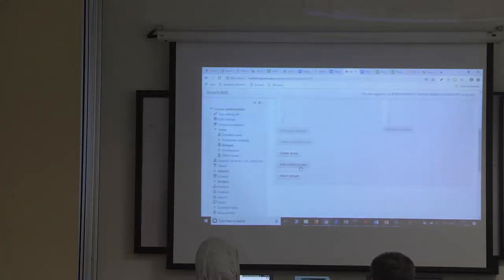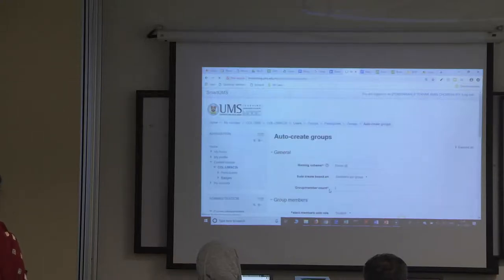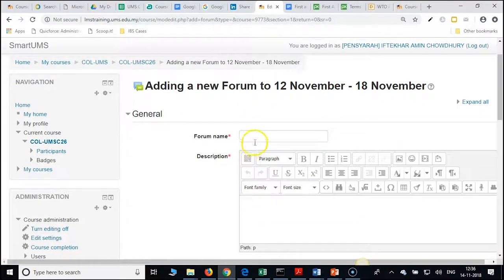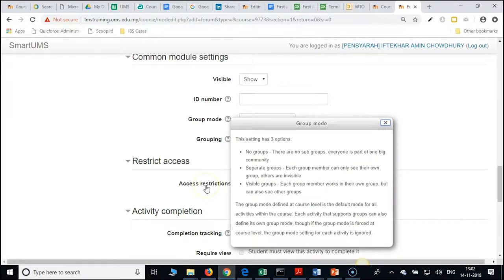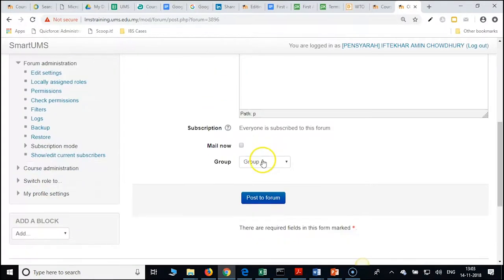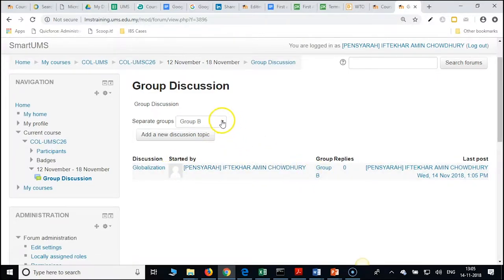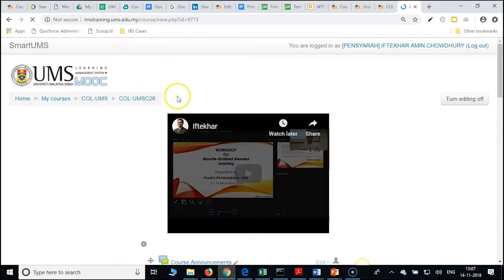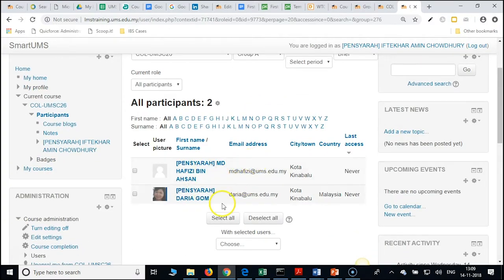CREATING A GROUP FORUM | WORKSHOP ON BLENDED COURSE DEVELOPMENT USING MOODLE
CREATING A GROUP FORUM
WORKSHOP ON BLENDED COURSE DEVELOPMENT USING MOODLE
DR INDIRA KONERU
12 - 16 NOVEMBER 2018